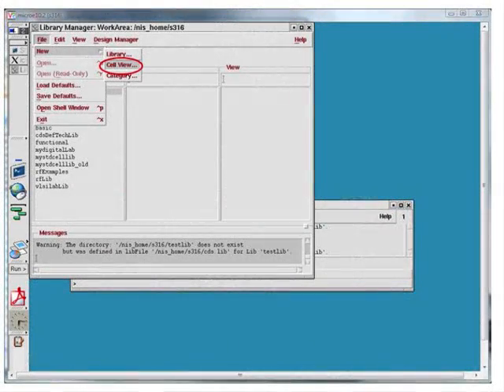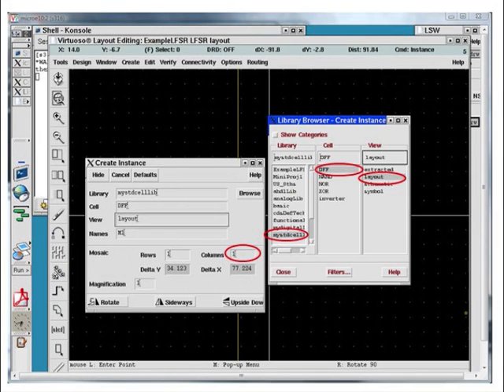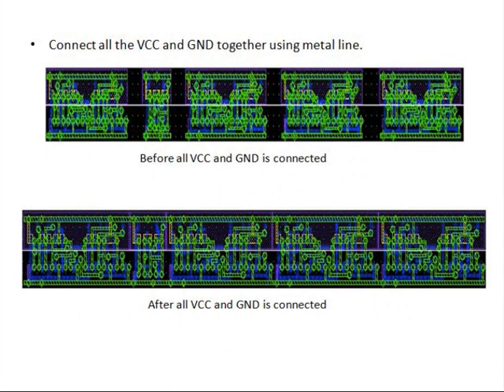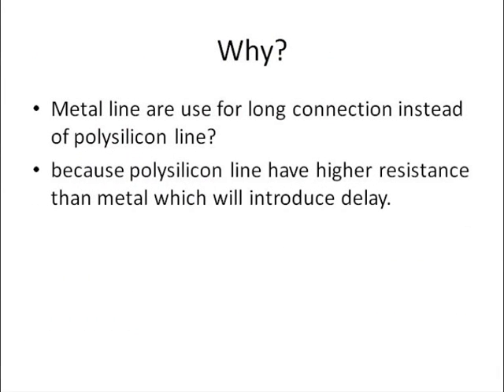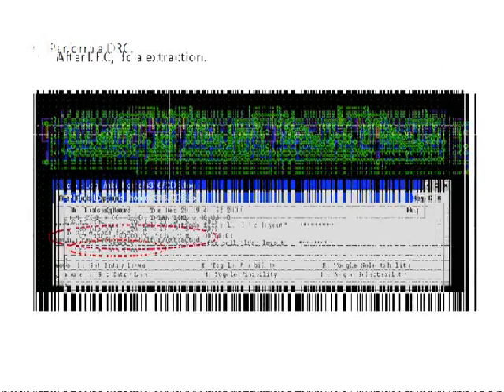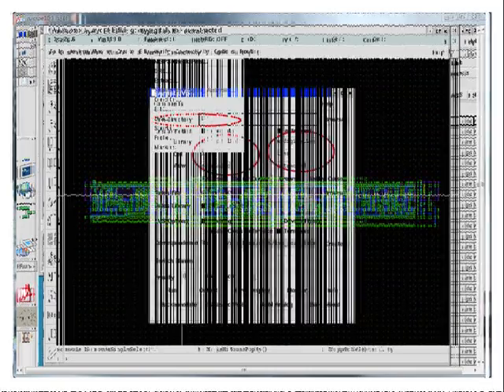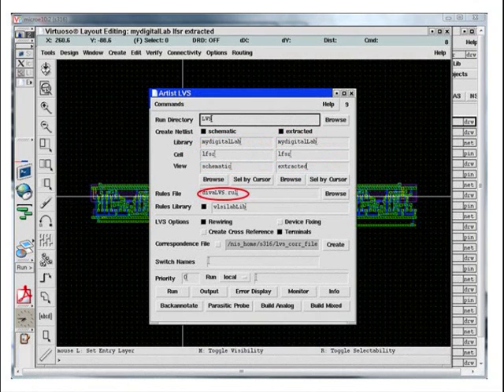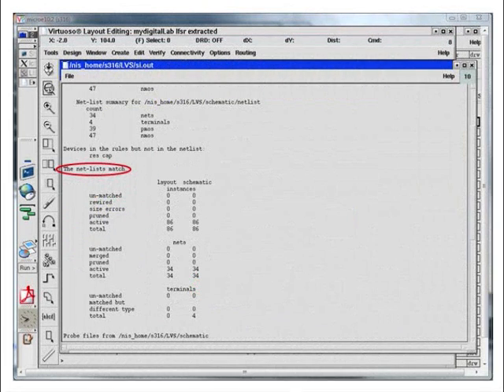LFSR Layout using standard cells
The students (Jia Yue and Zhu Hui) described the how the integrated circuit layout of a linear feedback shift register is created using standard cell layout methodology. They use the Cadence Virtuoso layout editor for their work. This assignment is part of the IC Layout course conducted at Ngee Ann Polytechnic, Singapore.